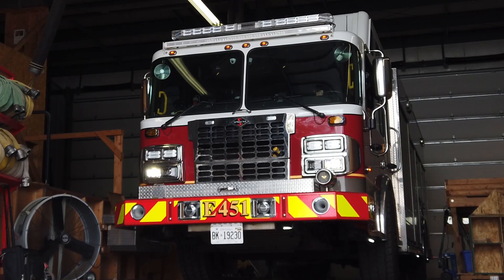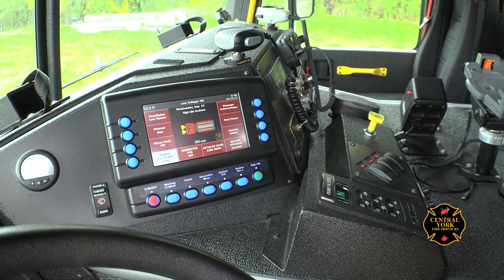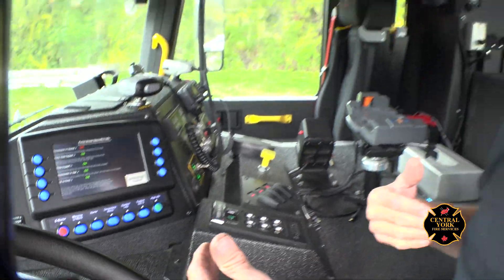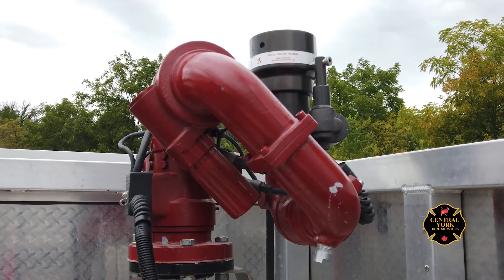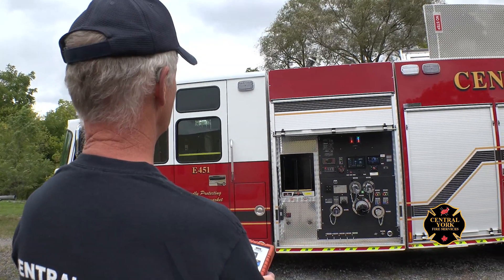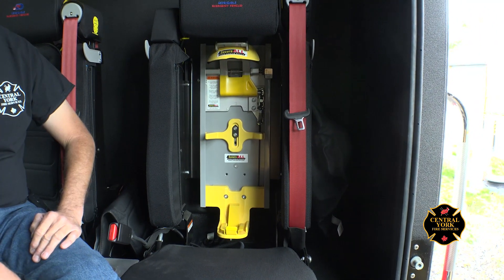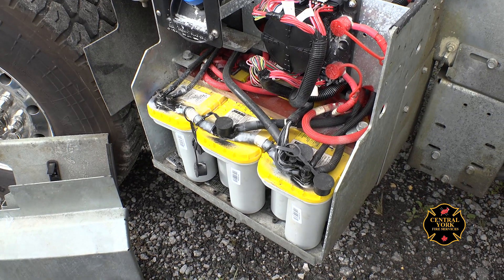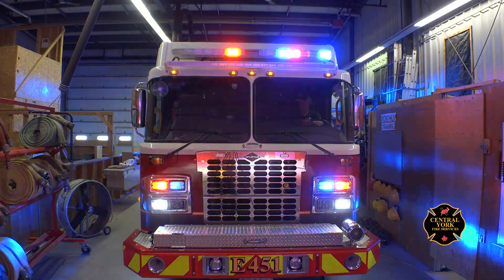CYFS prevention week 2021- Fire Truck E451 tour with Philip DeRooy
Fire Prevention Week 2021.  The kids can't have all the fun during fire prevention week!  For the the BIG KIDS out there, backed by popular demand, we have a tour of the new Engine 451.  Newmarket Emergency Vehicle Technician Philip DeRooy takes us on a tour of our newest fire truck! Learn all about the new SAM system, the lights, the engine and safety features with this educational video!